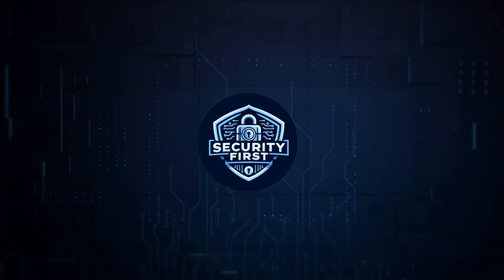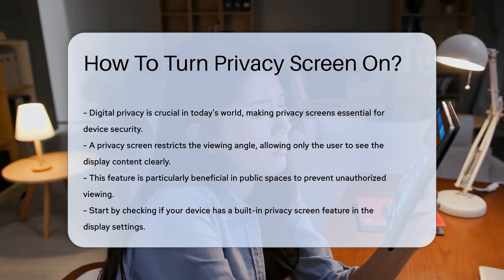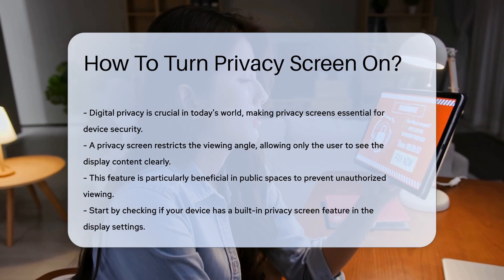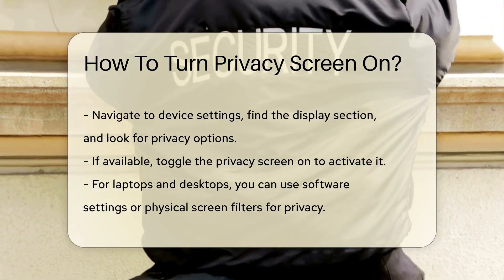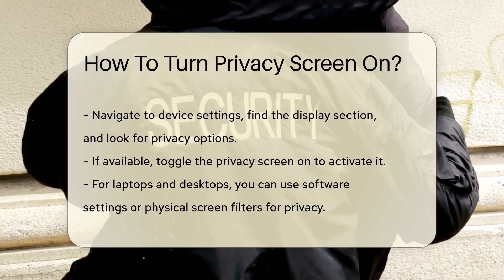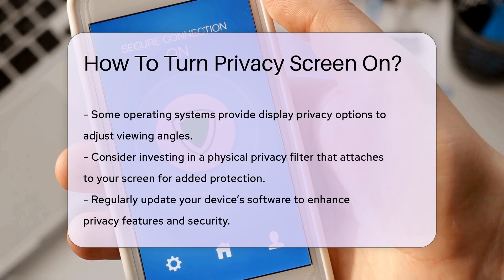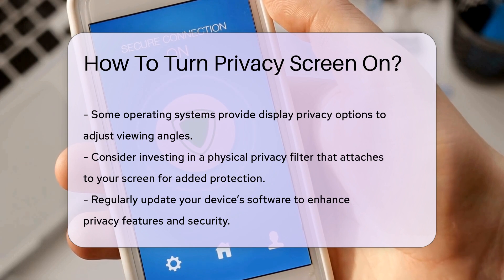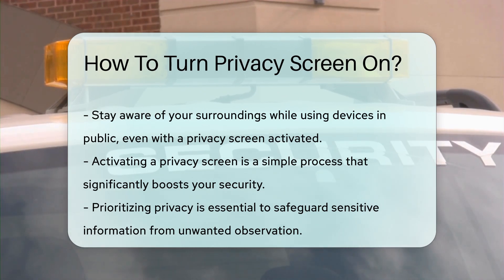How To Turn Privacy Screen On? - SecurityFirstCorp.com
How To Turn Privacy Screen On? In a world where digital privacy is paramount, knowing how to activate a privacy screen on your devices is essential. Privacy screens restrict the viewing angle of your device's display, ensuring that only you can see the content clearly, especially in public spaces where prying eyes may be present.

 Check if your device has a built-in privacy screen feature in the display settings. For laptops and desktops, privacy screens can be achieved through software settings or physical screen filters. Update your device's software regularly to enhance privacy features. Be vigilant of your surroundings when using devices in public.

 Enhance your security by activating a privacy screen. Protect your sensitive information from unwanted observation with built-in features or external filters. Prioritize your privacy and safeguard your data in any setting.